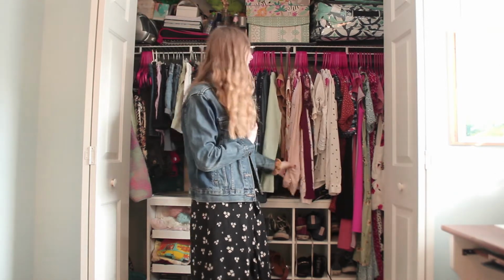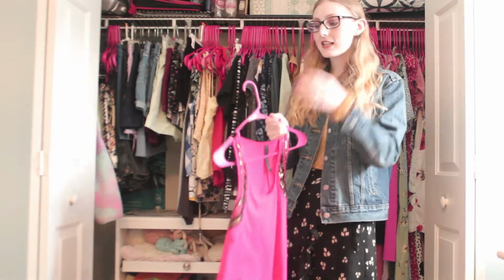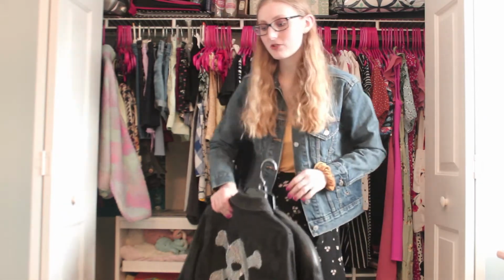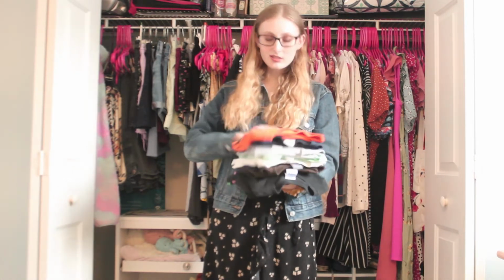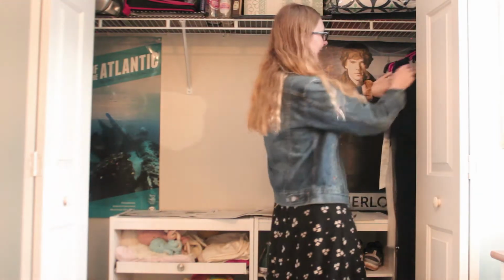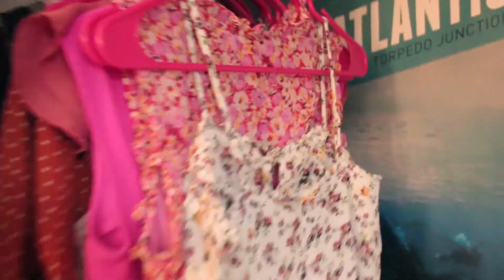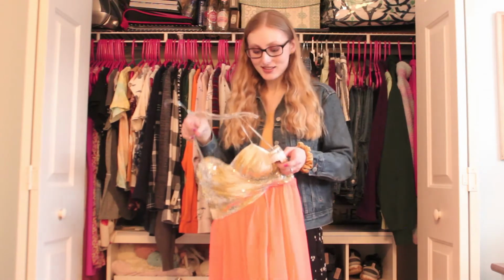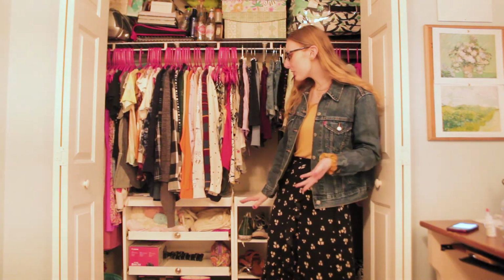Closet Clean Out & Organization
Hey, today we are doing a closet clear out and organization video. Enjoy!